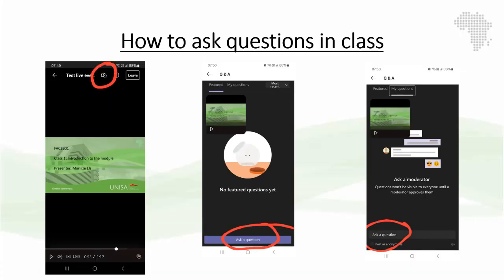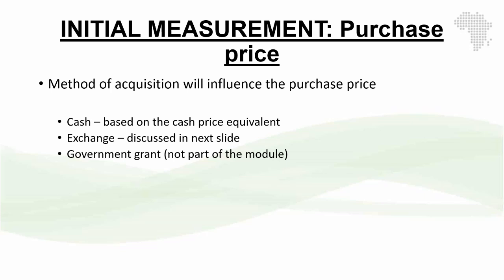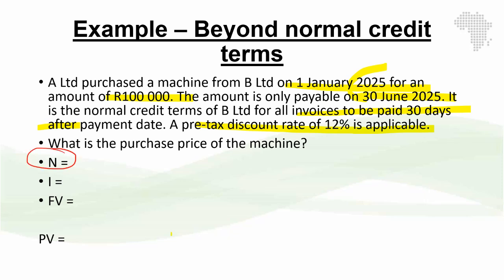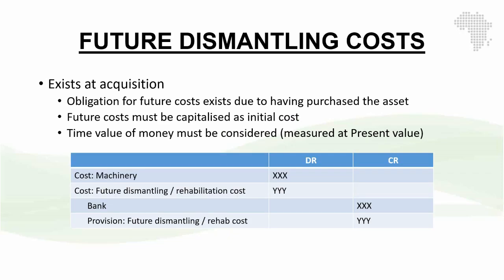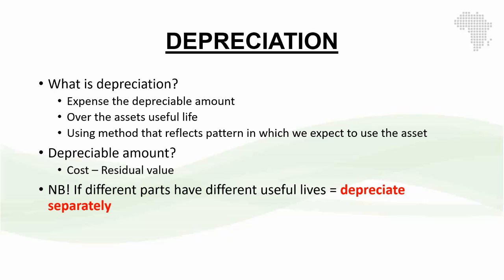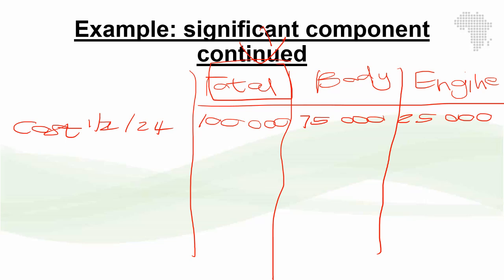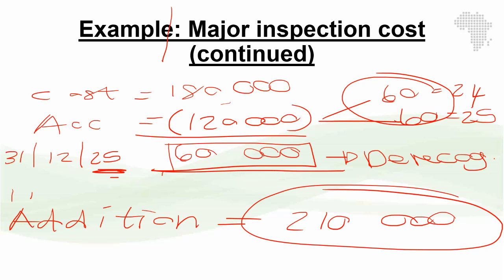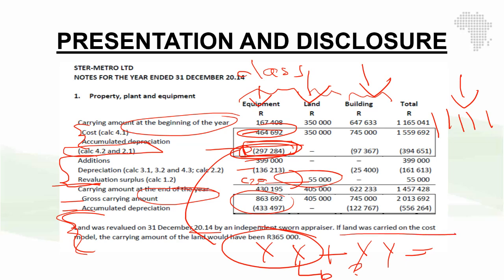FAC2601 Online class 4 PPE